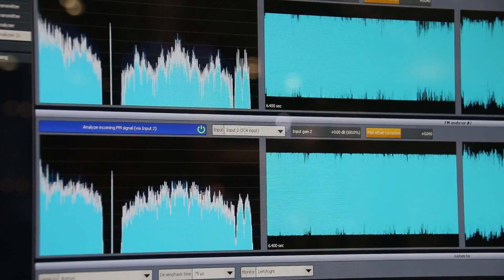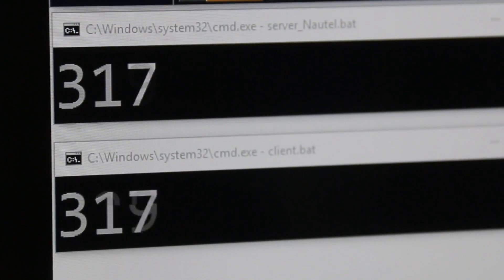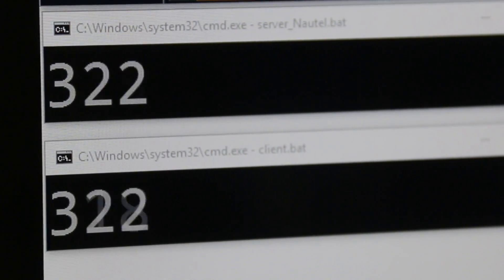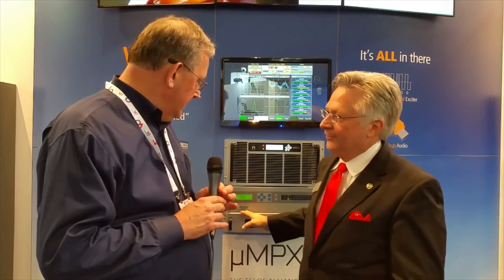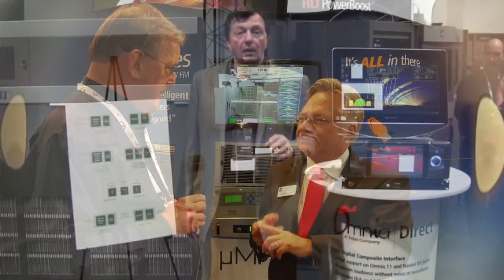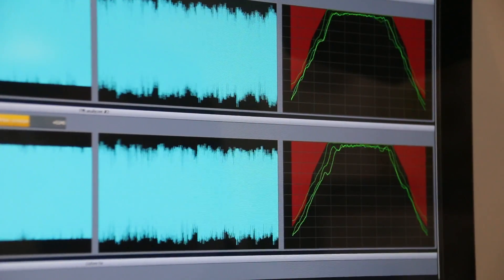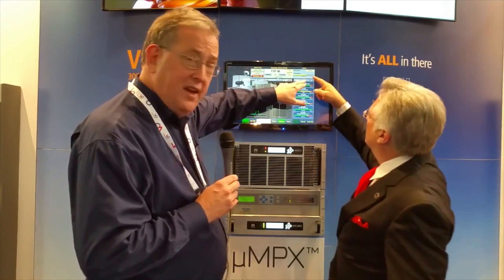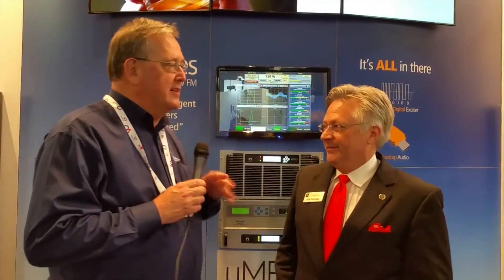Chuck Kelly, Nautel, and µMPX Demo at IBC2016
Chuck Kelly of Nautel describes how they're demonstrating Omnia's µMPX over IP technology. Plus, a new 2 million watt AM transmitter is going into Eastern Europe! Telos Alliance has led the audio industry’s innovation in Broadcast Audio, Digital Mixing & Mastering, Audio Processors & Compression, Broadcast Mixing Consoles, Audio Interfaces, AoIP & VoIP for over three decades. The Telos Alliance family of products include Telos® Systems, Omnia® Audio, Axia® Audio, Linear Acoustic®, 25-Seven® Systems, Minnetonka™ Audio and Jünger Audio. Covering all ranges of Audio Applications for Radio & Television from Telos Infinity IP Intercom Systems,  Jünger Audio AIXpressor Audio Processor, Omnia 11 Radio Processors, Axia Networked Quasar Broadcast Mixing Consoles and Linear Acoustic AMS Audio Quality Loudness Monitoring and 25-Seven TVC-15 Watermark Analyzer & Monitor. Telos Alliance offers audio solutions for any and every Radio, Television, Live Events, Podcast & Live Streaming Studio With Telos Alliance “Broadcast Without Limits.”

Routers & Monitors
Codecs & Transceivers
Stream Encoders & Processors
Radio Processors
IP Intercom
Audio Interfaces
Audio Delays
Watermark